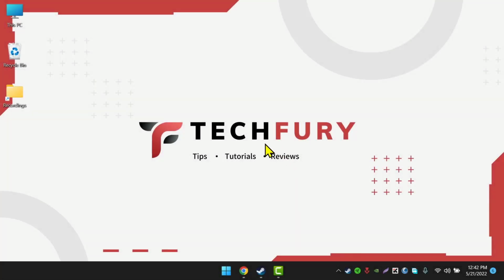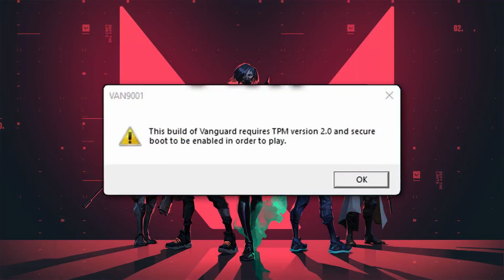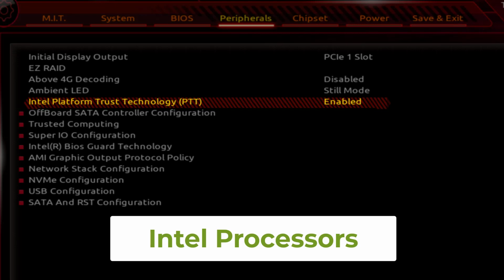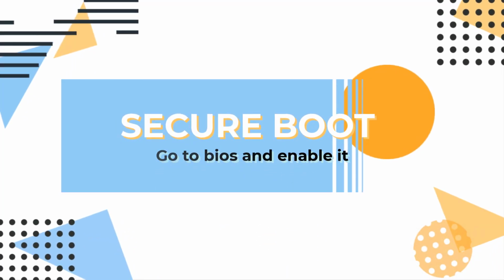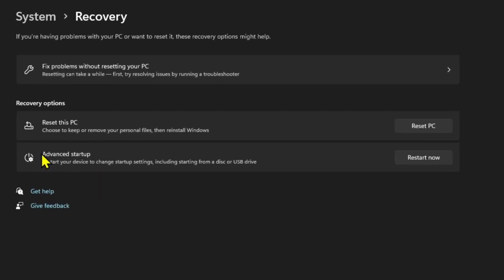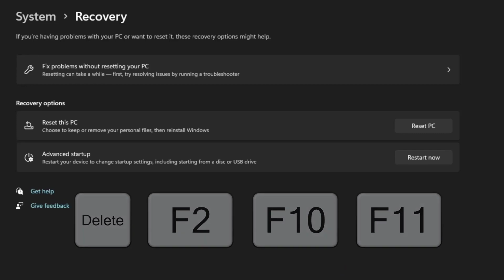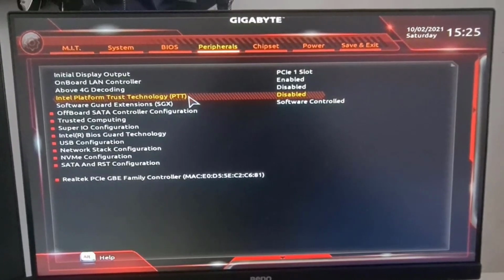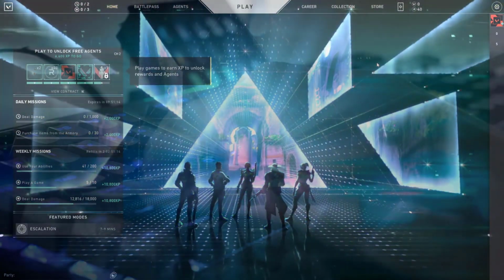FIX TPM 2.0 Valorant Error - Secure Boot Vanguard Valorant Windows 11 TPM Easy Steps (VAN9001)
If your getting "this build of vanguard requires tpm 2.0 and secure boot to be enabled in order to play" error on your Valorant game, don't worry in this video I'm going to show you how to fix this VAN 9001 error which is enabling tpm and secure boot.